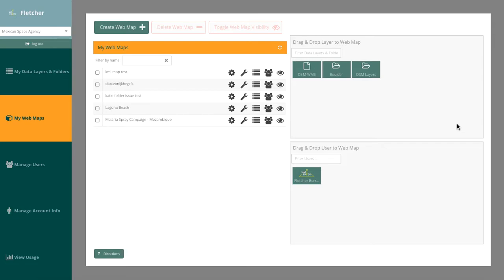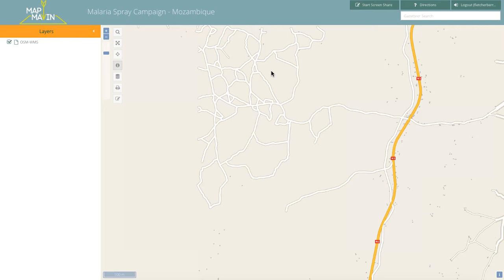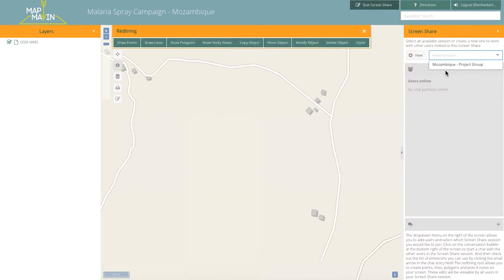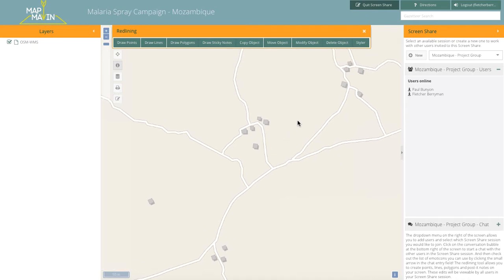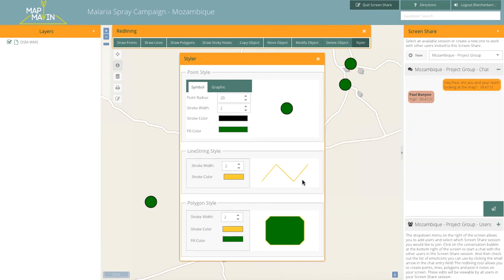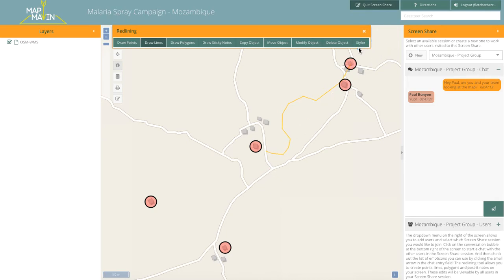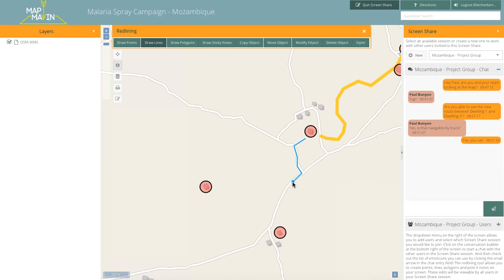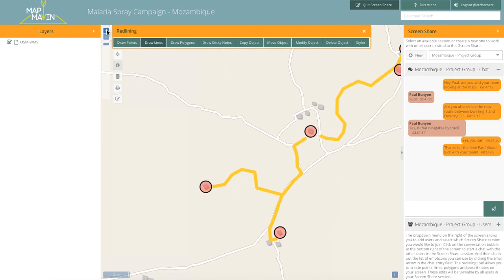Map Mavin Case Study - Malaria Spray Campaign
This video provides a fictitious example of how Map Mavin's collaborative mapping tools could be used to support a Peace Corps team in implementing a preventative malaria spray campaign in rural Mozambique.